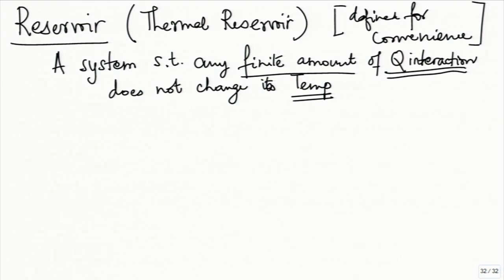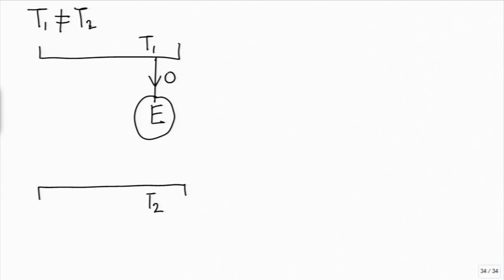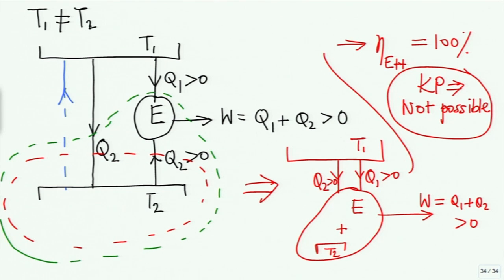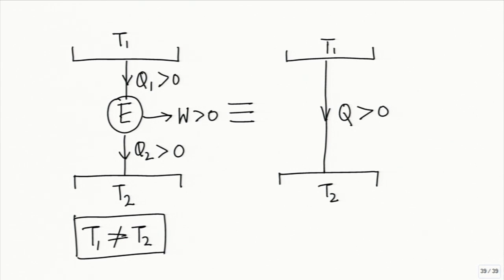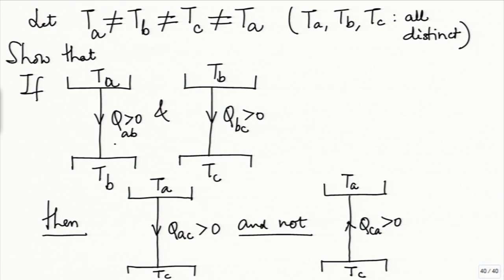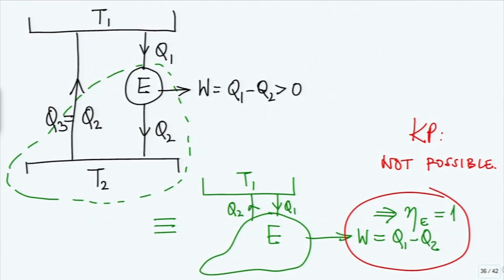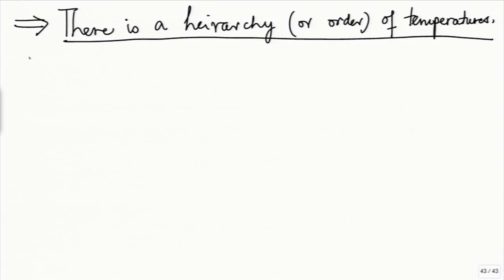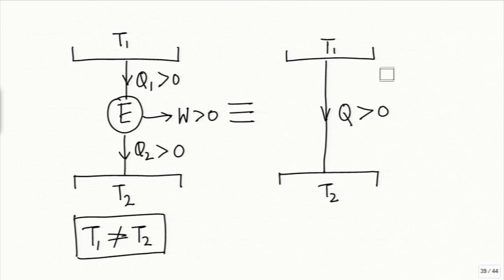ET M L9B Second Law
"This is part B of 9th session of Engineering Thermodynamics Workshop arranged for Teachers. It was delivered by Prof. U. N. Gaitonde from IIT Bombay.

In this session he talked about thermal reservoir, 2T heat engine and heirarchy of temperatures.